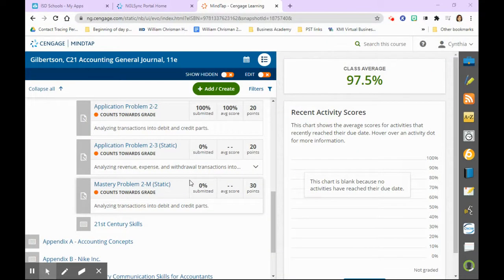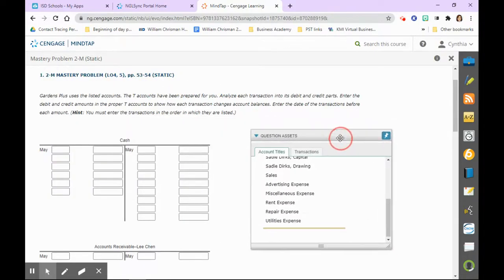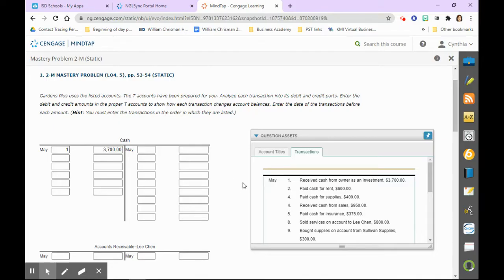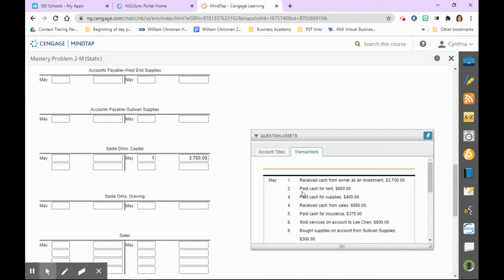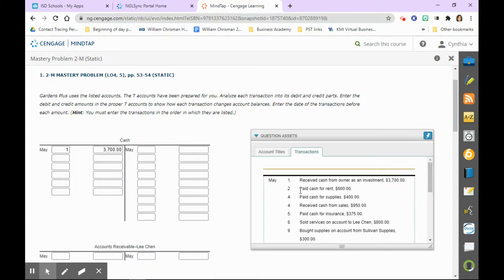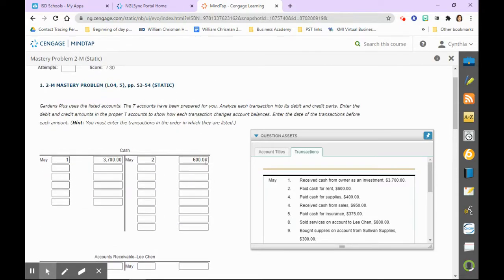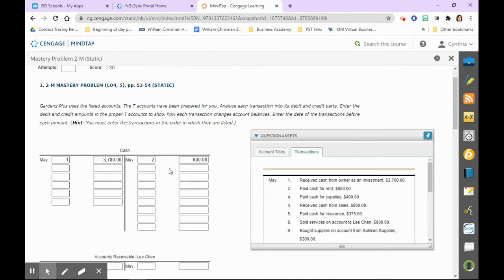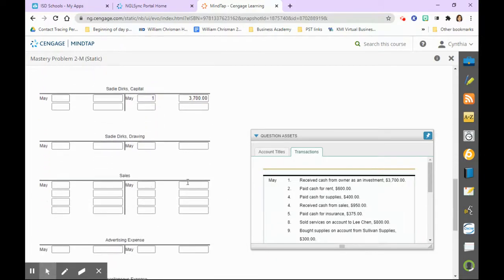Chapter 2 Mastery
Getting started with the mastery problem